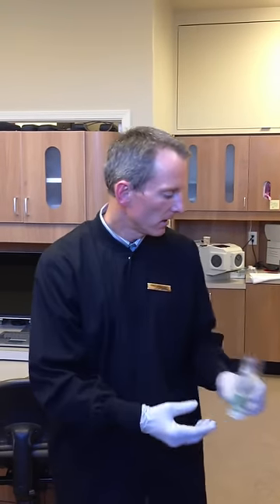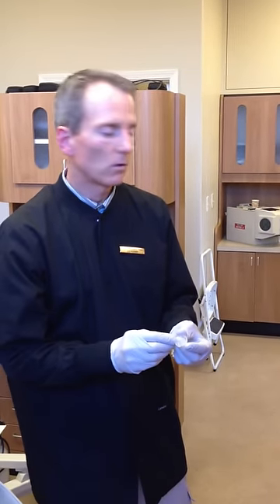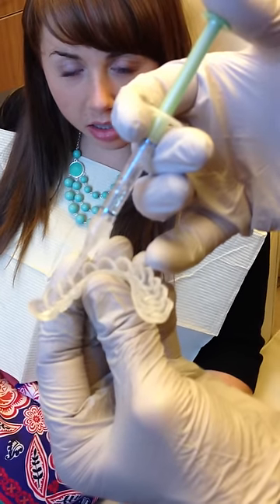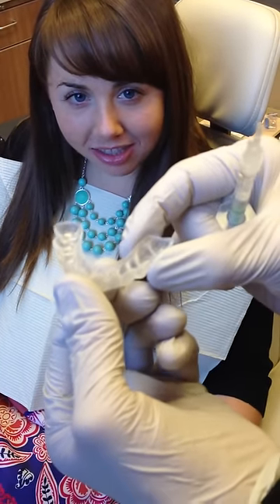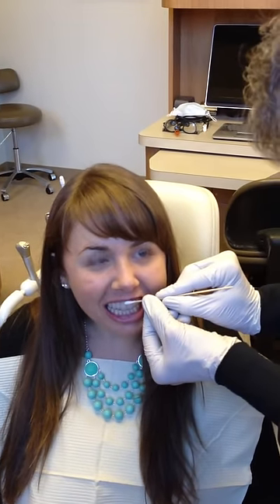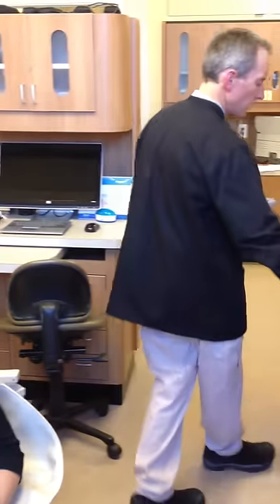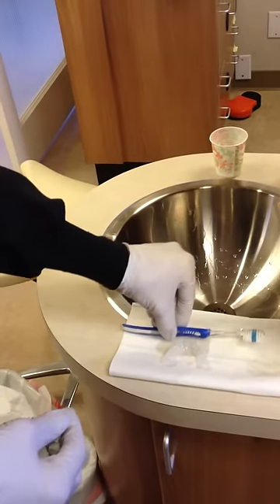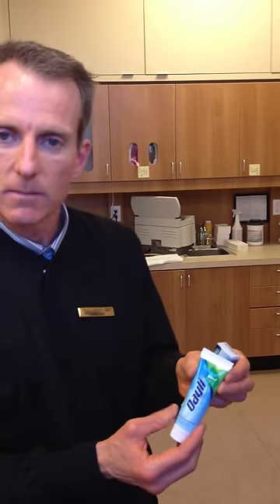Tooth Whitening Instructions